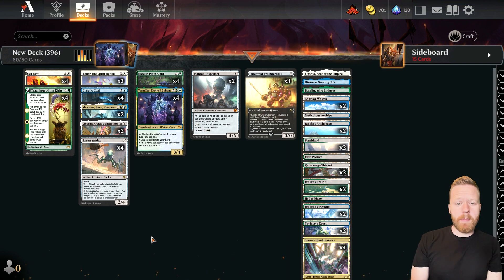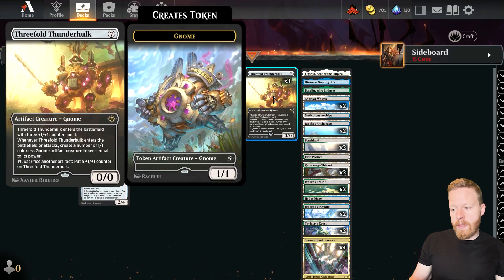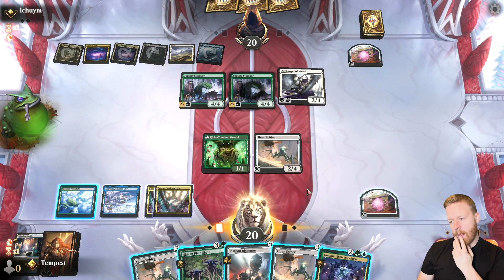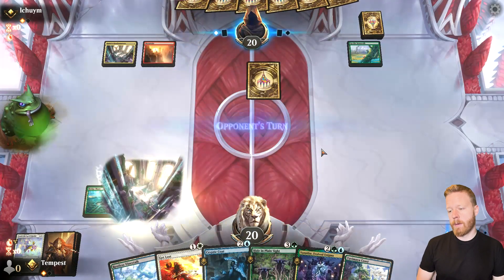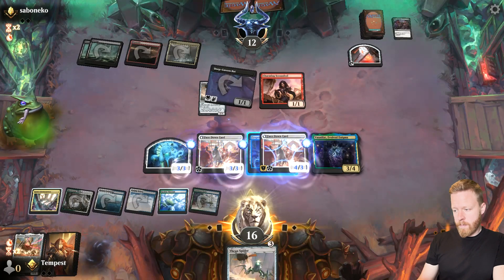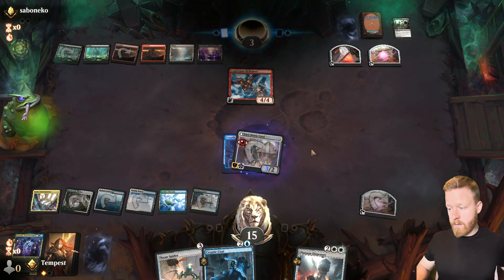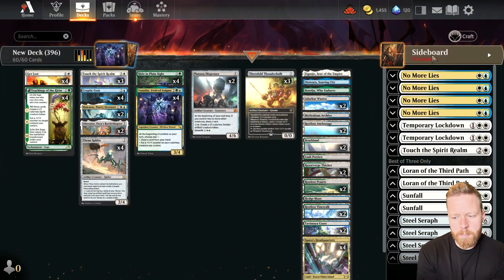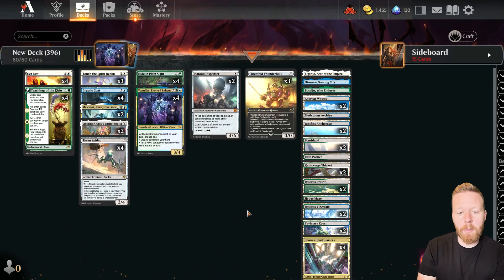Bant Vannifar Tokens deck CRUSHES standard!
Bant Vannifar is CRAZY good in Karlov Manor standard! Check out this all new BANTdeck build for standard best of 3 magic arena! Check out New cards like Vannifar!

THANKS!